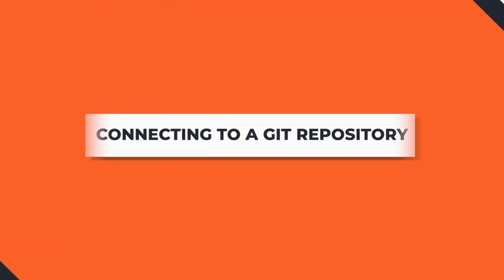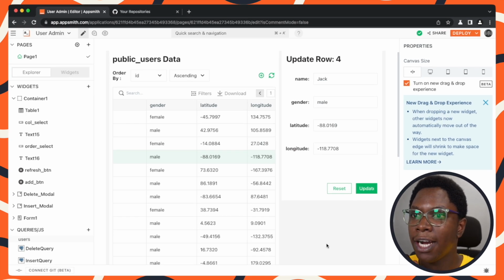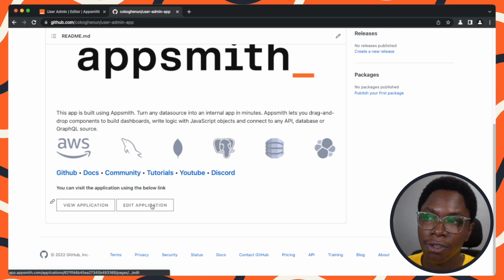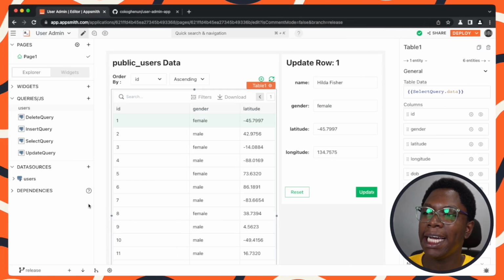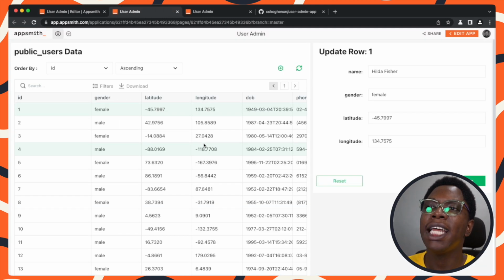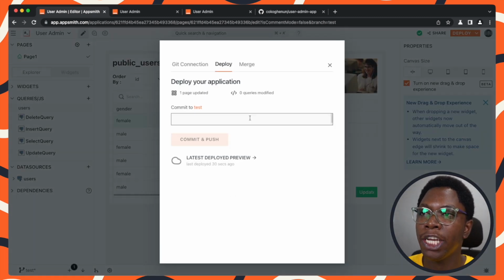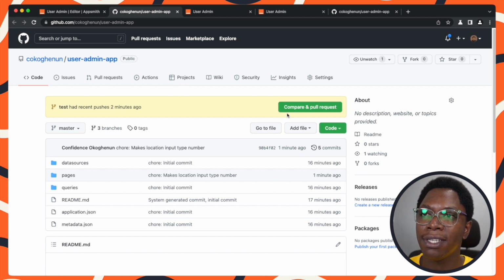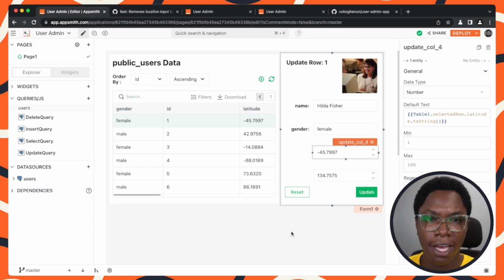How To Add Version Control To Your Apps With Git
Can you imagine software development without git? We can’t, and that’s why we launched the new git sync feature that makes it easy to add version control to your app with Git and any git provider (Github, Gitlab, Bitbucket, etc) 🔥

Timestamps

0:00 Intro
4:51 Connecting to a git repository
8:33 Making changes and Creating commits
12:14 Viewing deploy previews
9:45 Creating branches and merging changes back to the default branch
14:23 Resolving merge conflicts
20:48 What’s next

category: Git Sync - How-To Guide; full name: Confidence Okoghenun;